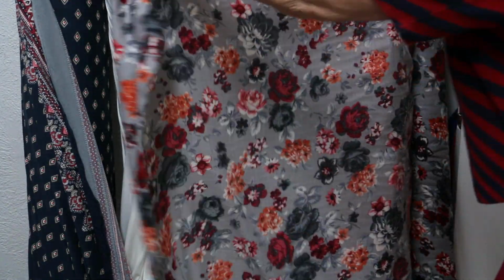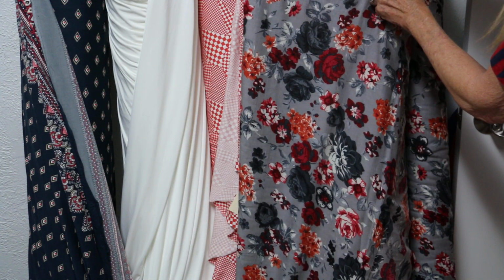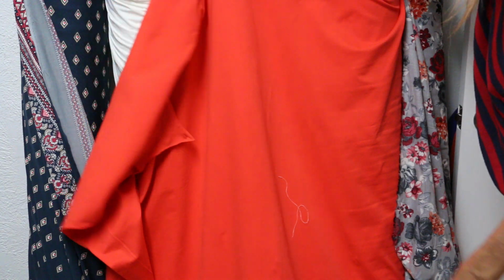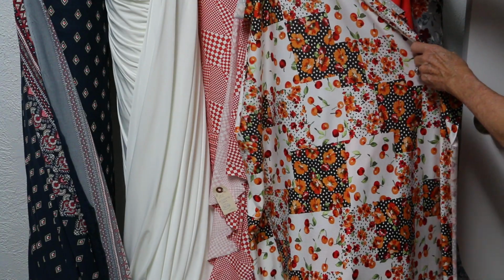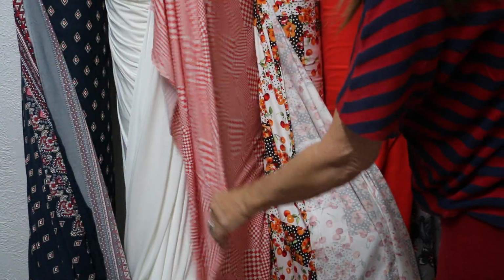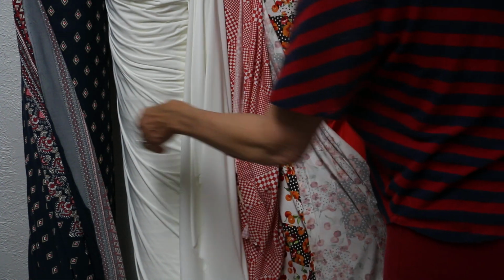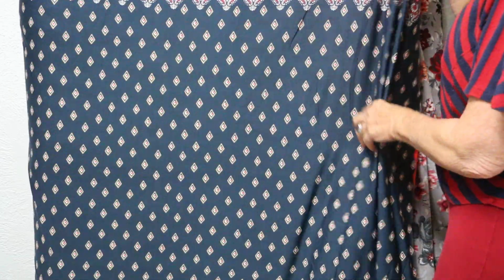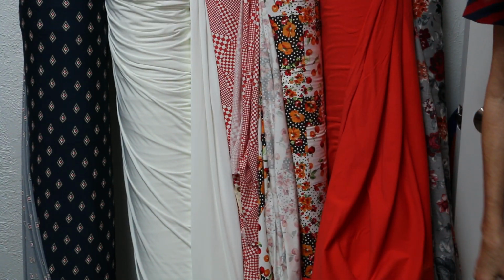$8.99 Summer Viscose and More!